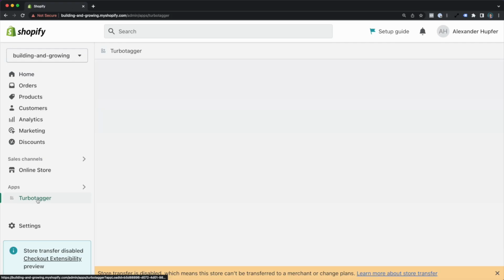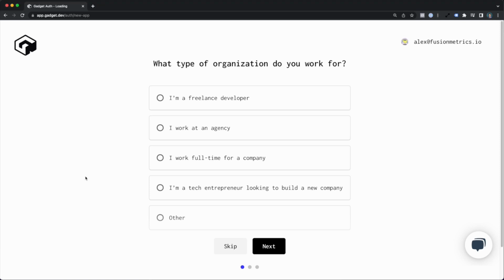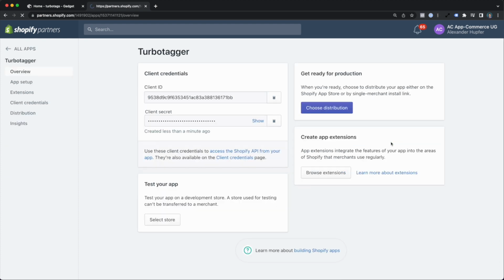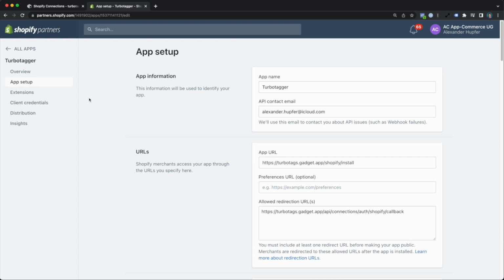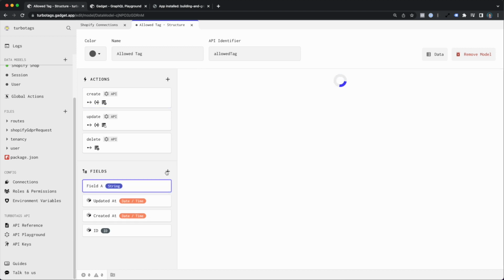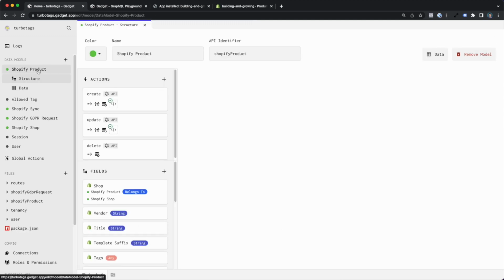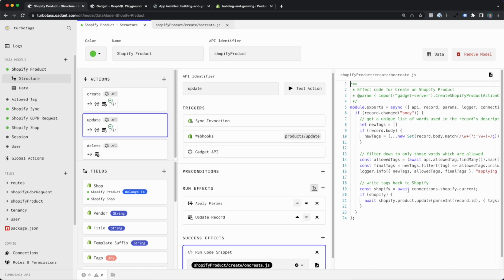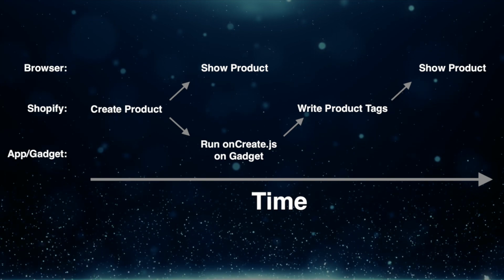How to build a Shopify App fast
In this episode I want to show you a way how to build Shopify apps fast. This is the way I would do it if I would start building an app from scratch.

Thanks to the Gadget team for their help in creating this video